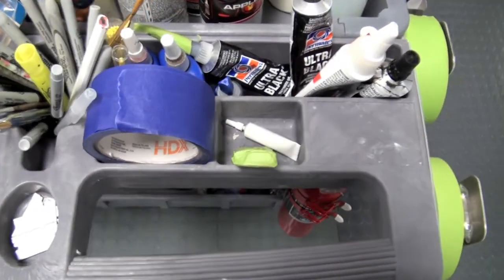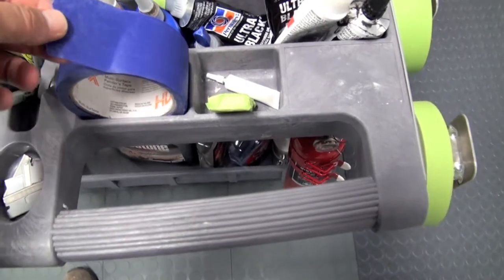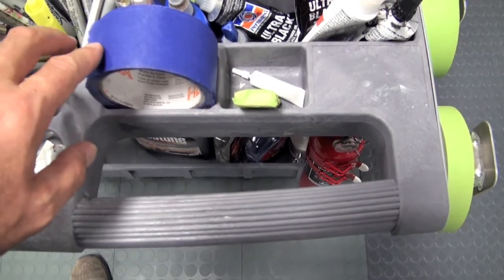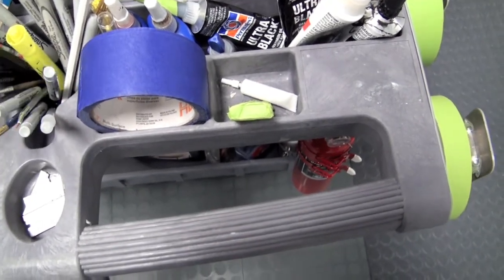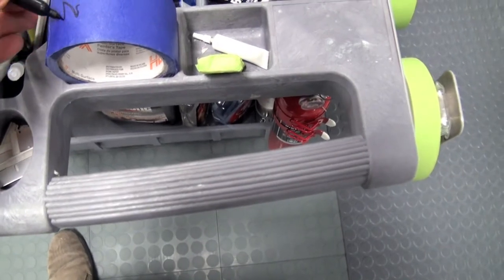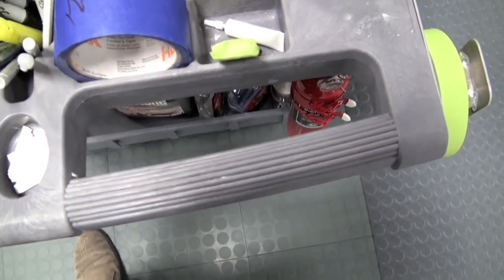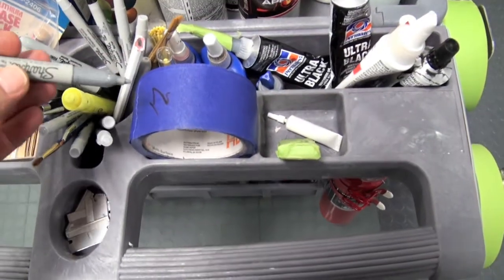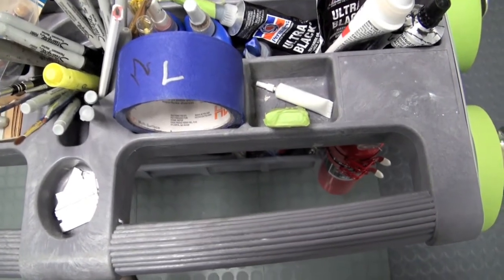Using Painters Tape For Protection And Marking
This blue painters tape has a low adhesion rate and will not harm automotive paint on Hot Rods and Muscle Cars. We use it on our painted surfaces around door jambs and step plates mostly.  When you use a silver sharpie it will leave very legible notations as a reminder to fix any areas or whatever you may run in to. It is available from Lowes and Depot in various widths.